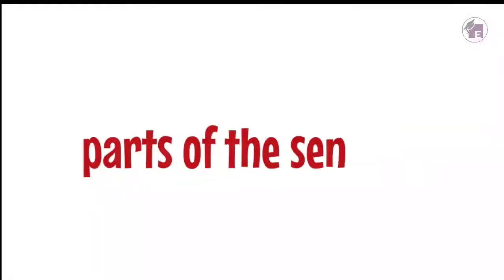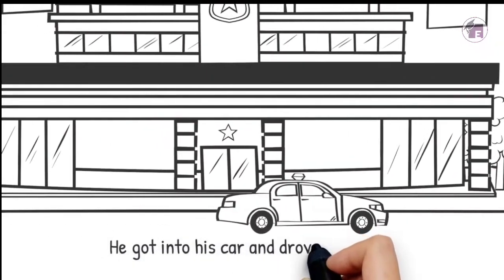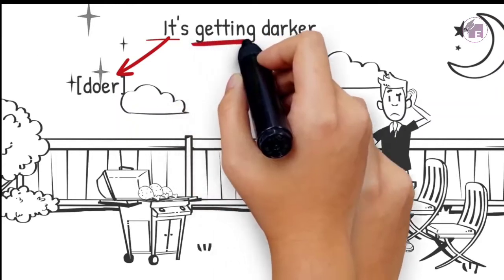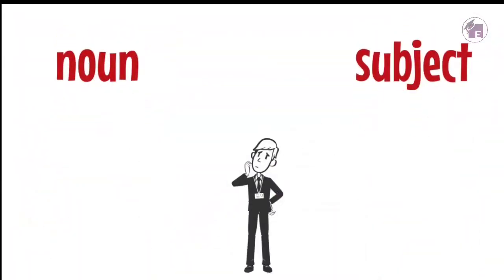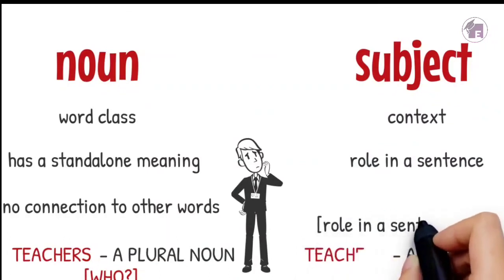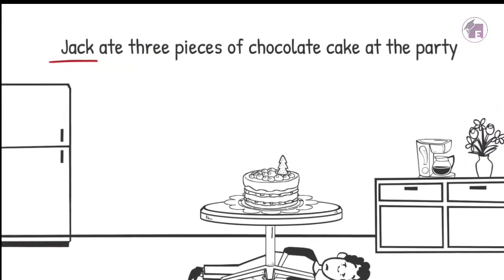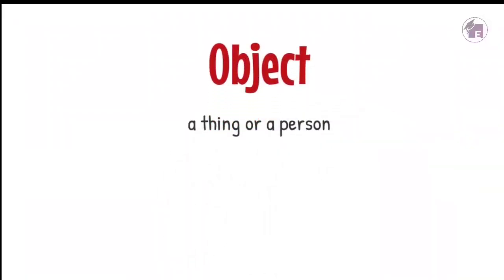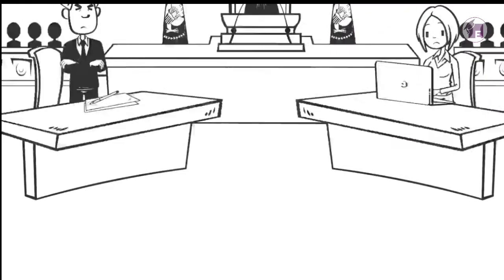What is Parts of Sentence | Types of part of sentence | Full English Grammer Course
🔥LEARNING ENGLISH GRAMMAR CAN ACTUALLY BE FUN WITH US 😀

🔰 Description

           In this Video, we will Analyse Parts of Sentence and Its Types. The parts of the sentence are a set of terms for describing how people construct sentences from smaller pieces. There is not a direct correspondence between the parts of the sentence and the parts of speech the subject of a sentence, for example, could be a noun, a pronoun, or even an entire phrase or clause. Like the parts of speech, however, the parts of the sentence form part of the basic vocabulary of grammar, and it is important that you take some time to learn and understand them. In addition to understanding the eight basic parts of speech in English, it's also helpful to know how they work together to form all the working parts of a sentence. Each part of a sentence has a particular job or purpose in your writing, though not all parts must appear in every sentence for it to be complete. So what are the different parts of a sentence?

🔰SUBJECT
In general, the subject refers to the part of the sentence that tells who or what the sentence is about. The subject is a noun, pronoun or noun phrase. For example:

Kelly walked down the street.
They went to school.
 The black cat is sleeping.
While "Kelly" and "They" are single-word subjects, "The black cat" is a noun phrase that includes an adjective to provide additional information about the subject.

There are a few different types of subjects. A simple subject is just one word, without any modifiers, usually a noun or pronoun. A complete subject is the simple subject plus all modifiers. A compound subject is made up of more than one subject element. For example:

🔰PREDICATE
The predicate of a sentence includes the verb and everything that follows it. This typically tells what the subject does with an action verb or describes the subject using a linking verb and a complement.

Let's return to the first example sentence:

In this sentence, "walked" is the action verb that tells the reader what Kelly is doing, and "down the street" is an adverb phrase that modifies the verb by describing where she walked. All of these words make up the complete predicate of the sentence. The verb alone is the simple predicate.

As with subjects, it's also possible to have a compound predicate that consists of two different actions. Take a look at the examples below to note the differences:

Simple predicate: Harry cried.
Complete predicate: The mouse slowly ran towards the food.
Compound predicate: She laughed at the dog's tricks and decided to adopt him.
Predicates can contain a good deal of information and may be quite long. Predicates often have several parts in addition to the verb, including objects and complements.

🔰OBJECT
Objects are noun phrases that are included in the predicate. They are the things being acted upon by the verb. For example:

Susan bought the gift.
The dog caught the ball.
The boy spilled the milk.
In each of these sentences, there is a direct object in the predicate. It is the thing being acted upon; for example, the gift is the thing given by Susan.

🔰 COMPLEMENT
In predicates that use linking verbs rather than action verbs, items following the verb are known as complements. Complements modify the subject by describing it further. For example:

I am a teacher.
The cat was the laziest creature.
The woman seems smart.
In these cases, the words following the linking verb describe the subject, whether they are nouns, noun phrases or adjectives.

To write a complete sentence, you must include at least a subject and a predicate. If you only include one of these, you will have only a sentence fragment, which is grammatically incorrect.

🔰MODIFIER
Modifiers are words or phrases that describe parts of the sentence by adding additional information. Adjectives modify nouns and pronouns, while adverbs modify verbs, adjectives, and other adverbs. It is possible for parts of speech to do this work alone in the sentence in either the subject or the predicate. For example:

The blue boat sank.
The boat slowly sank.
In the first example, the adjective modifies the subject, but in the second example, the adverb modifies the simple predicate.

🔰 ADVERBIAL

Not all modifiers are single words. Sometimes they are groups of words that work together. When these words are in the predicate and explain how, when, where or why the action was performed, they are known as an adverbial.

🕐TIMESTAMPS

00:00 - Intro
00:16 - What Is Parts of Sentence?
00:48 - What Is Subject and It's Examples.
03:38 - What Is Predicate and It's Examples.
04:43 - What Is Object and It's Examples.